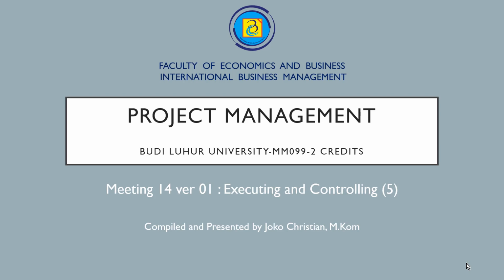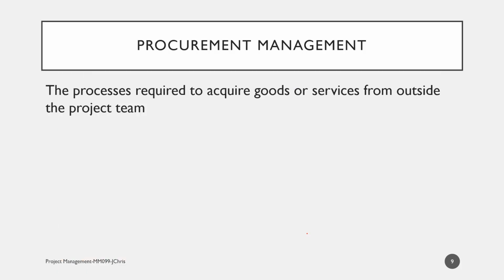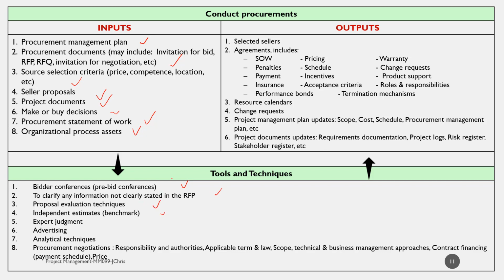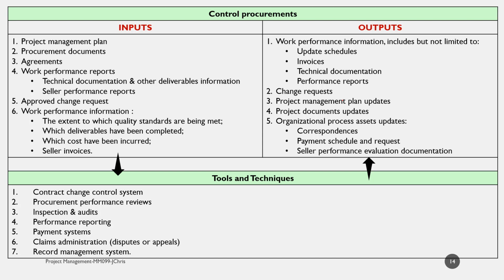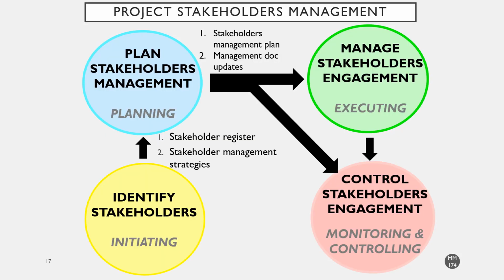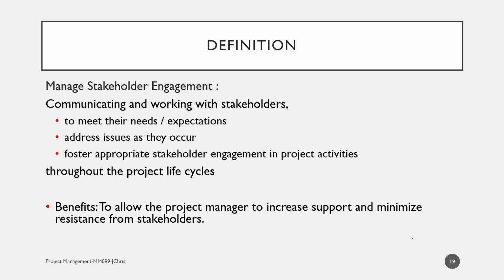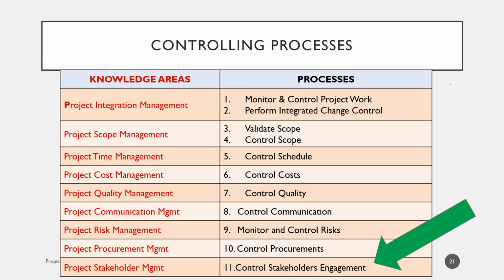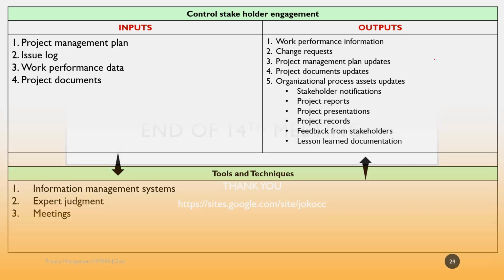Project Management Executing Controlling part 5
Project Management Overview : Execution an Controlling Processes
this video will give an overall overview for Project procurement Management and Project stakeholder Management in Execution and Controlling Process Groups.

[Chapters]
00:00 Opening, introduction, learning objective
01:04 Project procurement management
04:36 Project Stakeholder Management
08:14 Closing